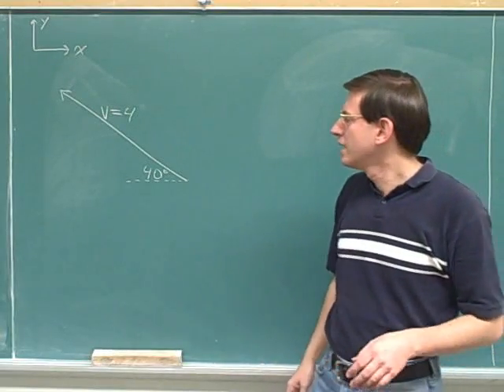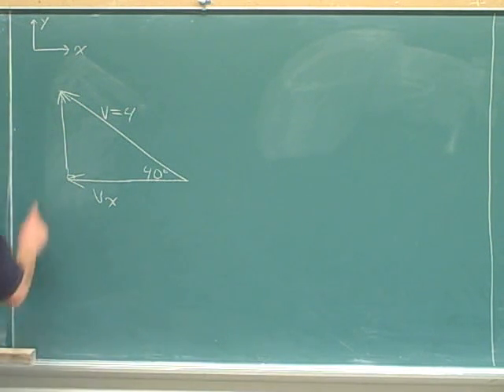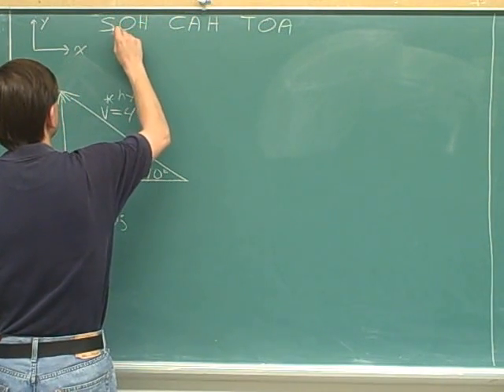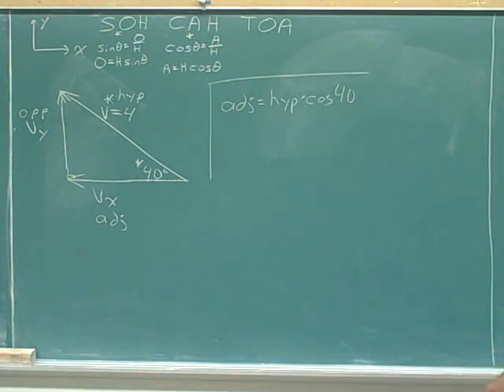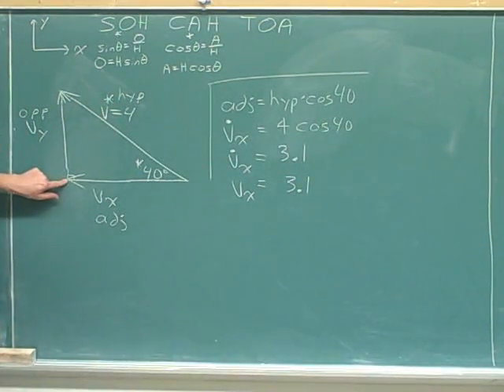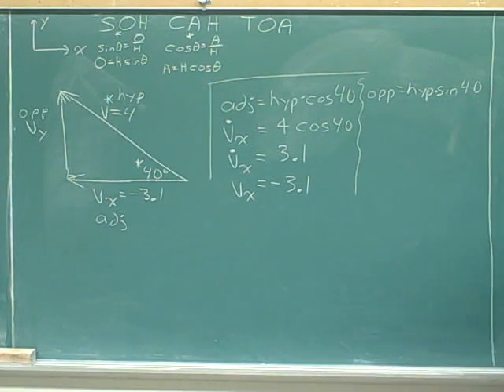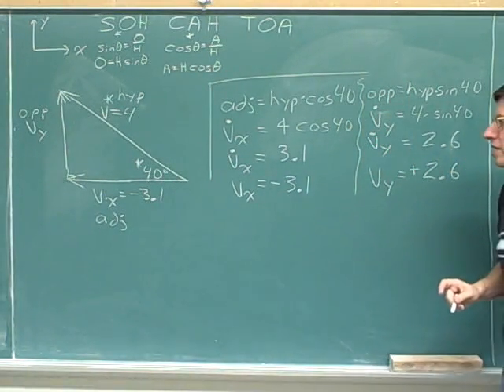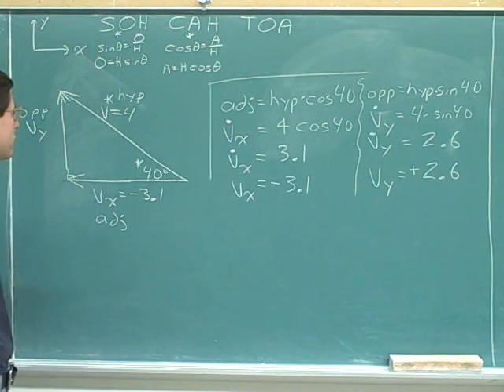Physics: Vector components (43)